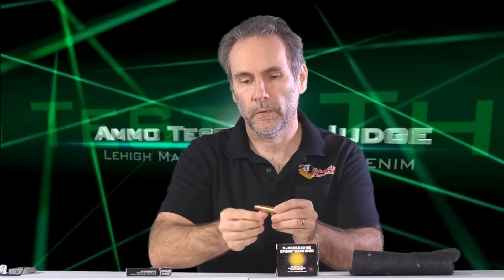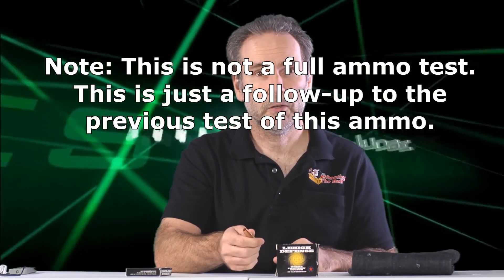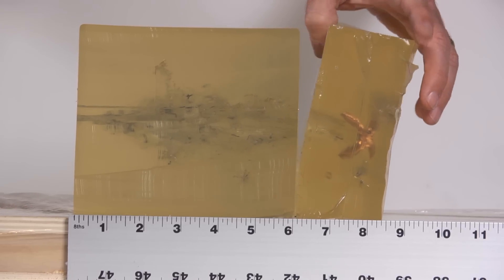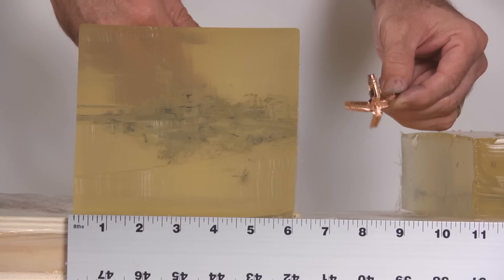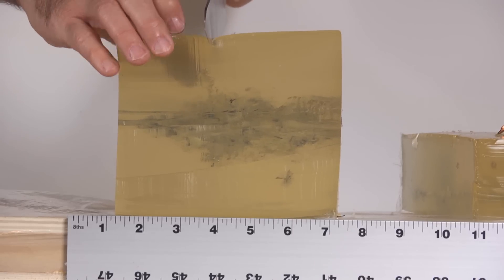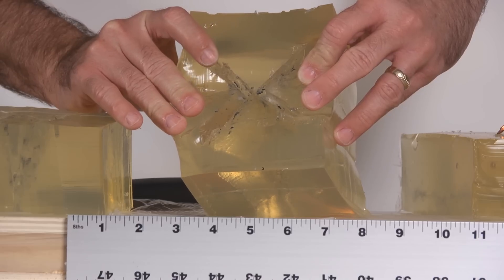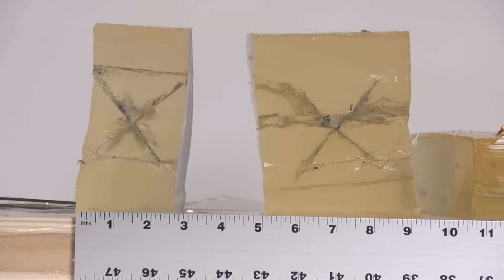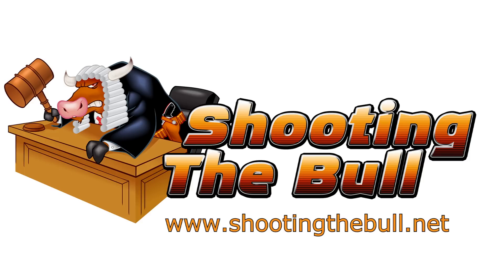Ammo Test: Lehigh Maximum Expansion .45 Colt in Denim and ballistic gelatin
In a prior video, I had tested Lehigh Maximum Expansion in .45 Colt from a Taurus Judge Public Defender and also a Raging Judge Magnum, and got surprisingly excellent results, but also a number of questions as to how this particular ammo (with its utterly giant hollowpoint cavity) would perform through a heavy denim test.

On a recent range trip I had a leftover block of 10% ballistic gel, so I put some denim on it and shot it to see what would happen.

Note: this is not a full-fledged ammo test, this is just an experiment to see if the bullet would be affected by the denim.